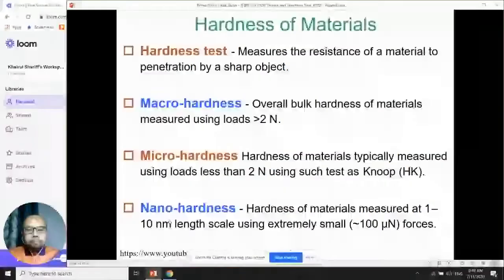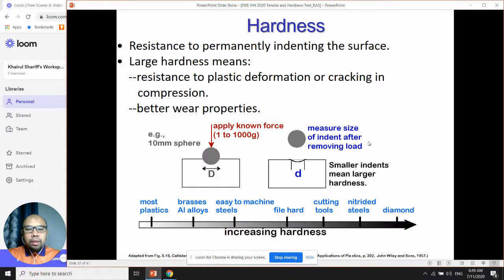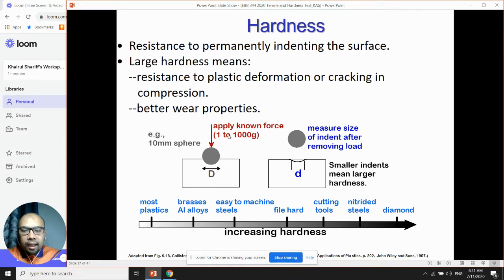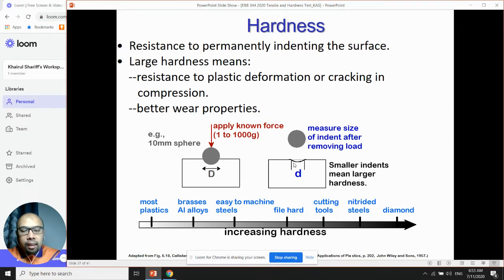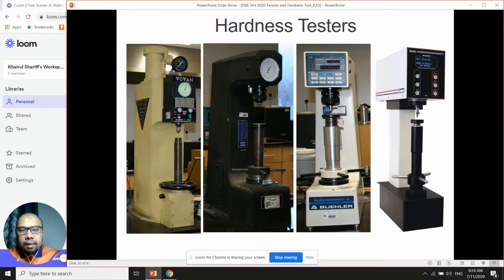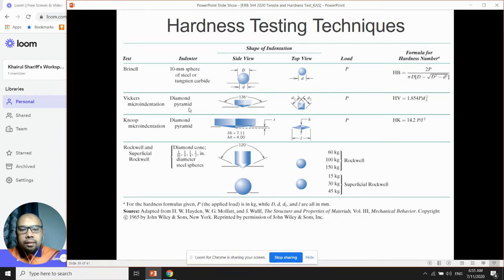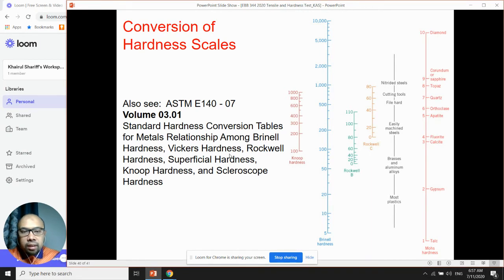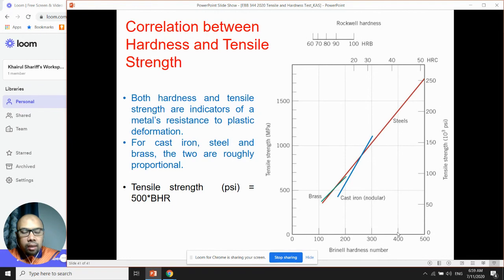EBB 344 (2020) Hardness Test